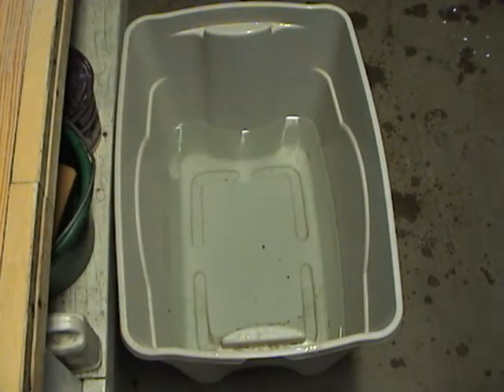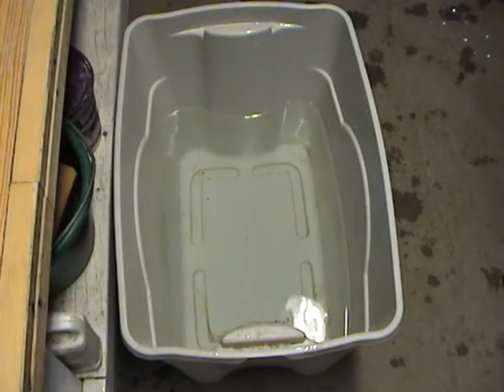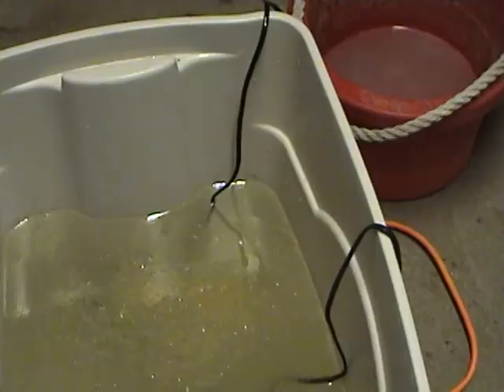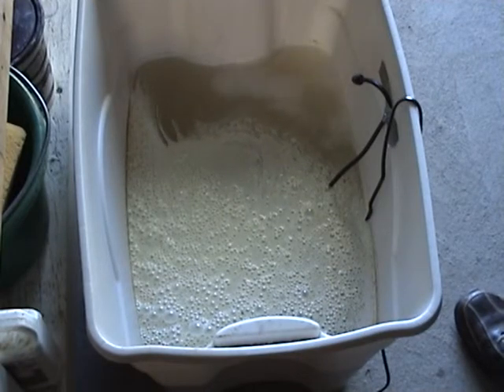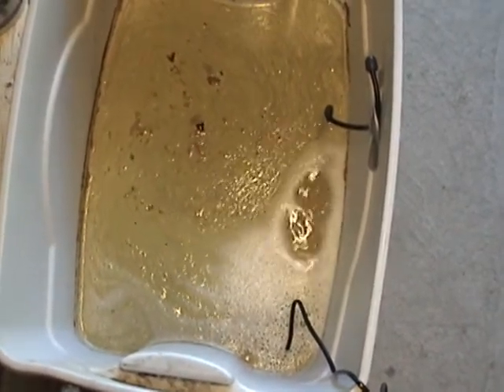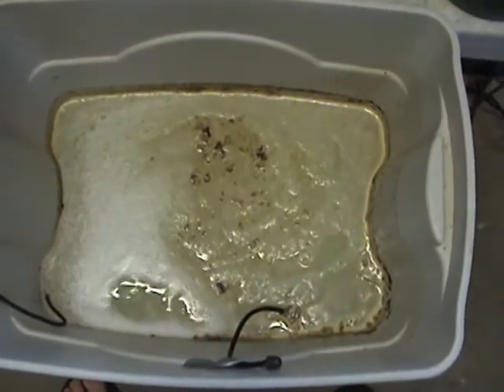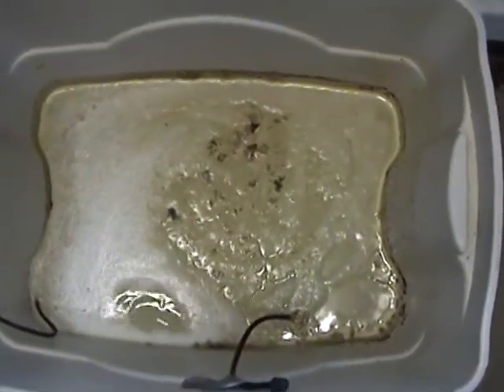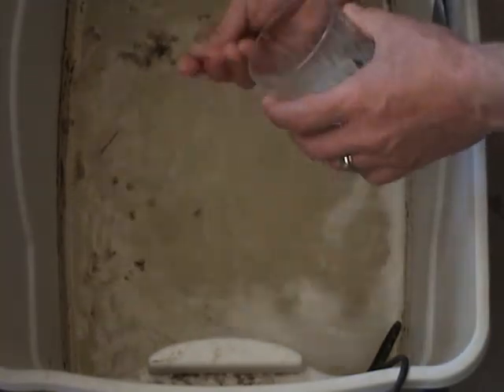Bacteria Digests Oil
Gulf oil clean up with Bacteria